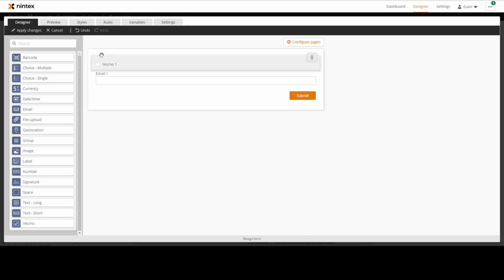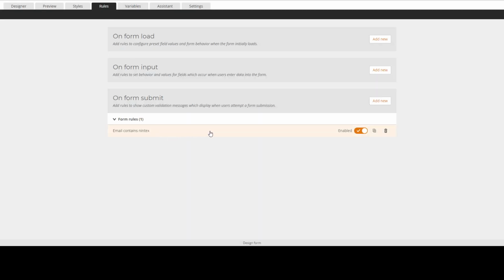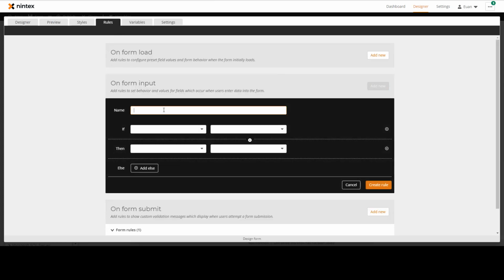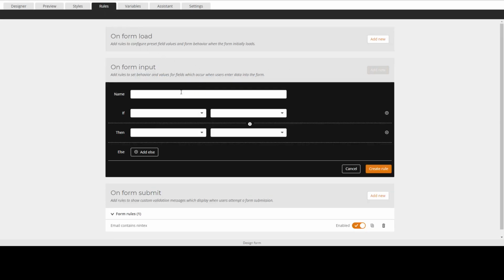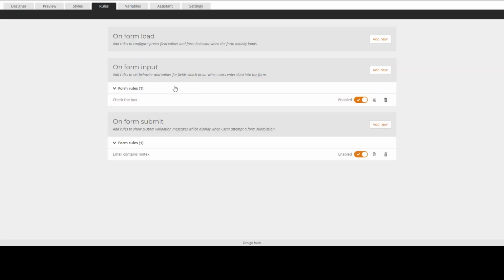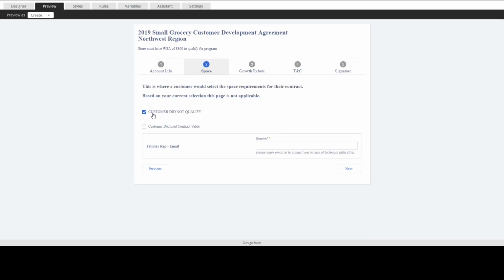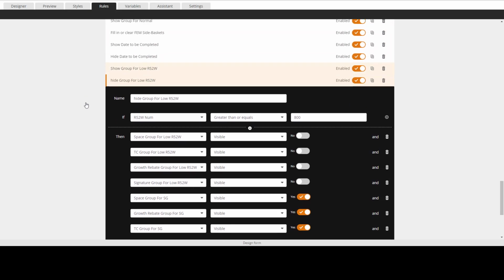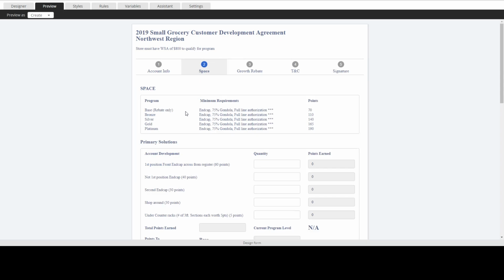Updates to the rules engine